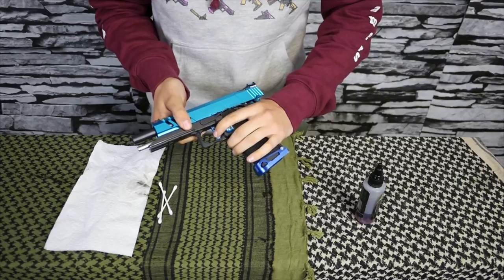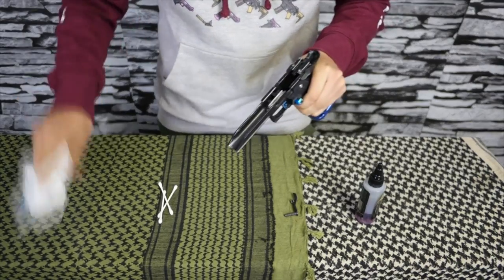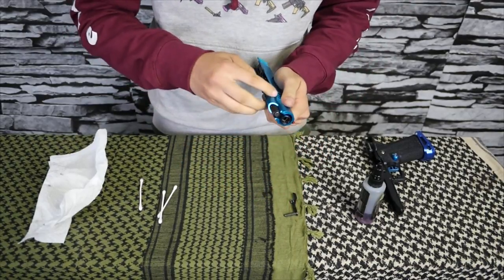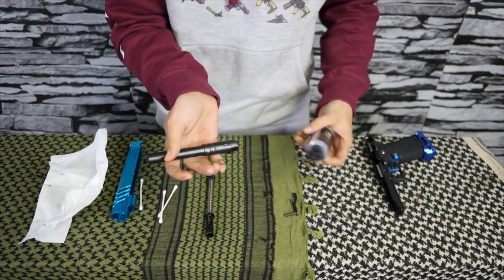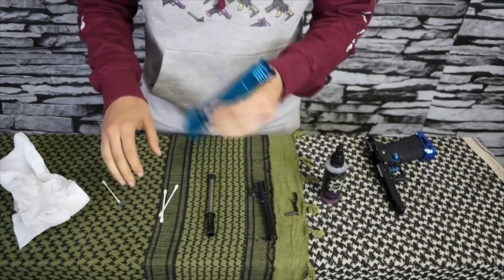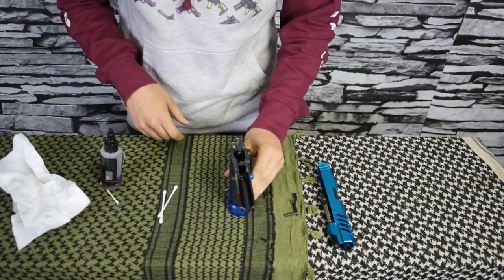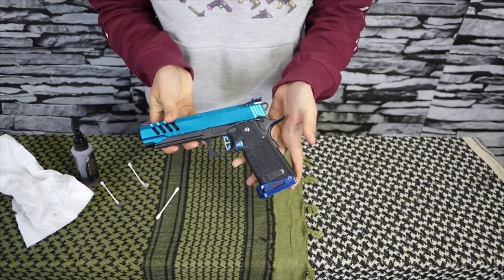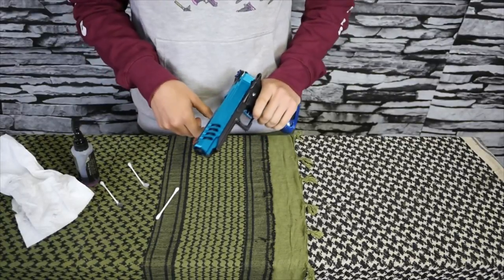SpeedSim: Hi Capa Basic Cleaning & Maintenance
This week on SpeedSim, Andre talks to you about how he cleans and maintains his Hi Capas after each game.  Enjoy!